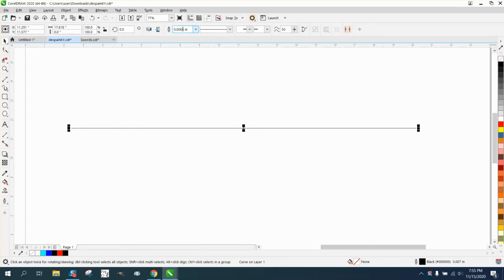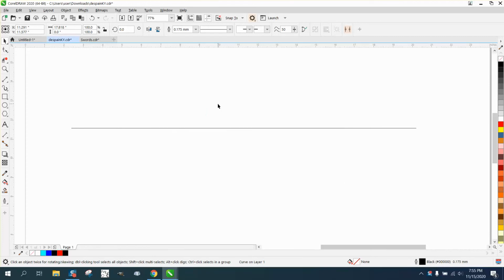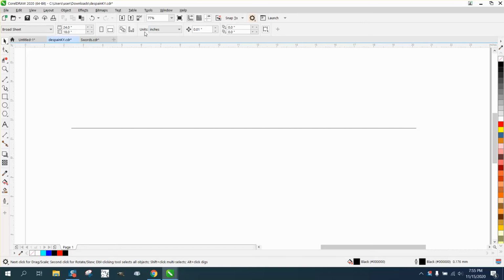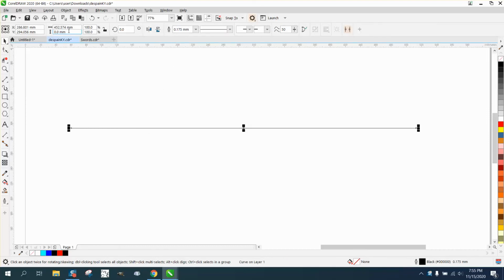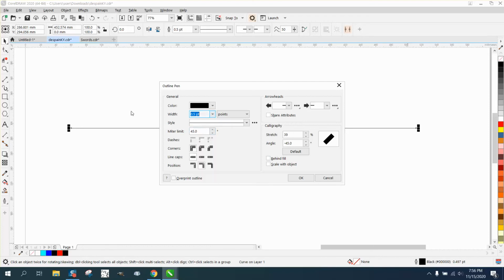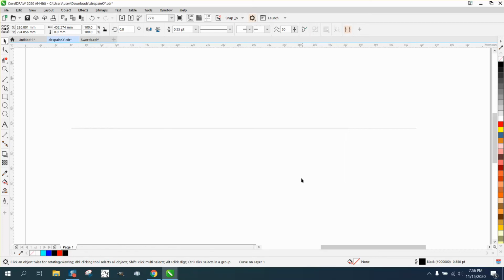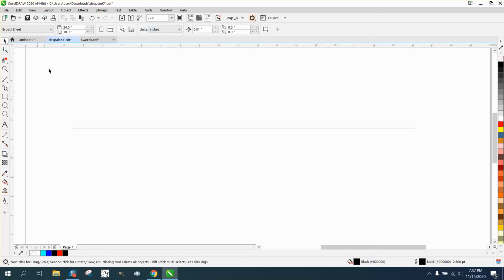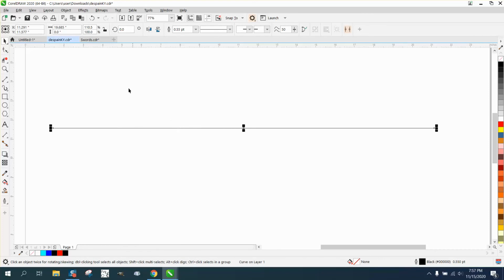Corel Draw Tips & Tricks INCH to MM and the other way